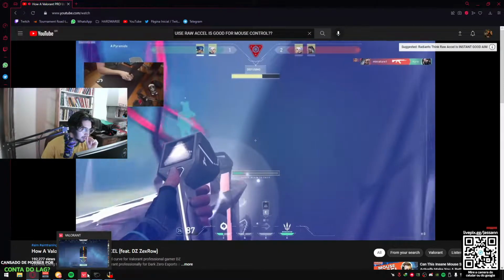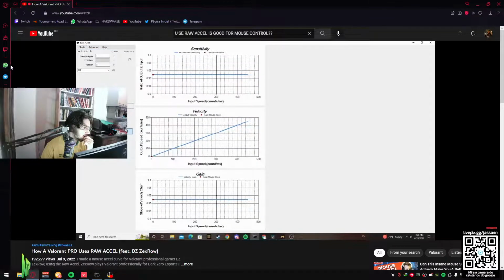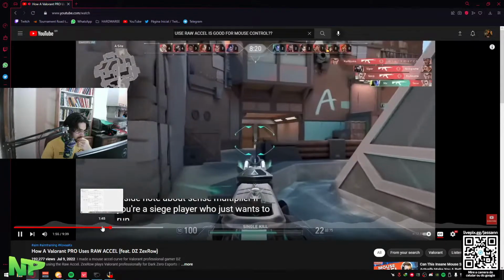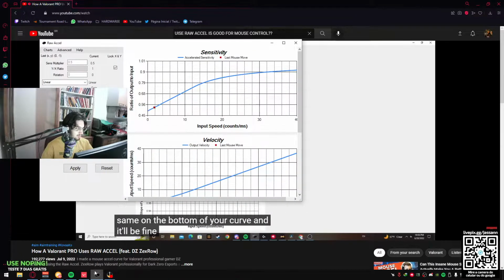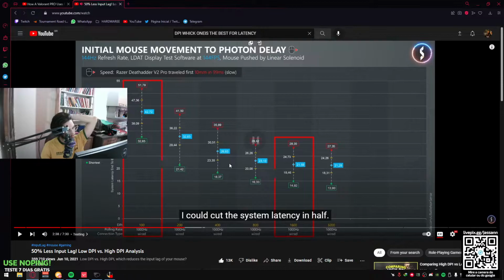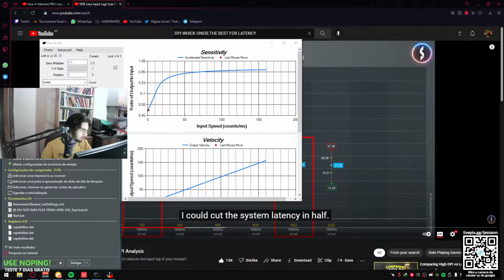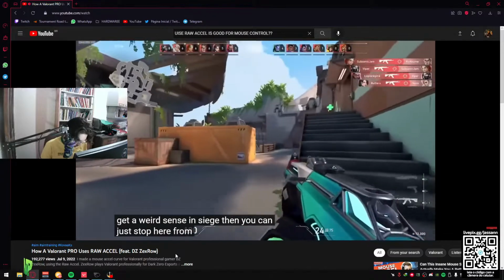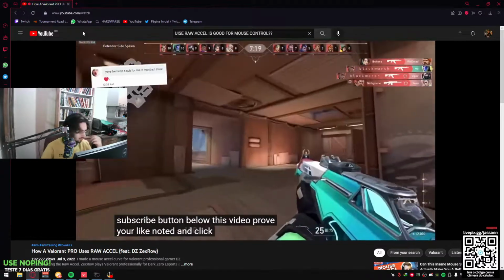VO VER UMAS COISAS DE VAVA E ESTUDAR